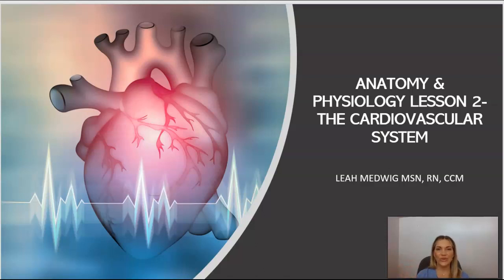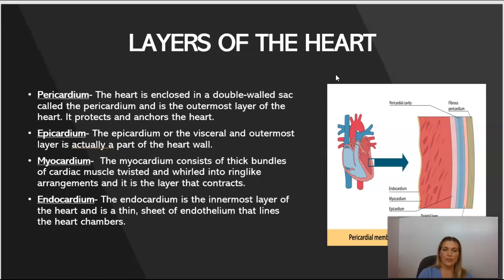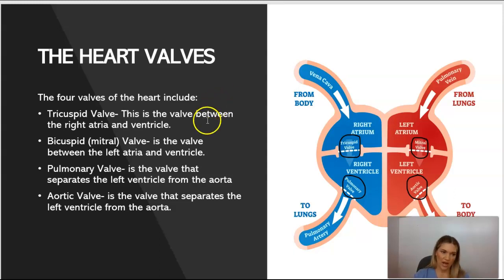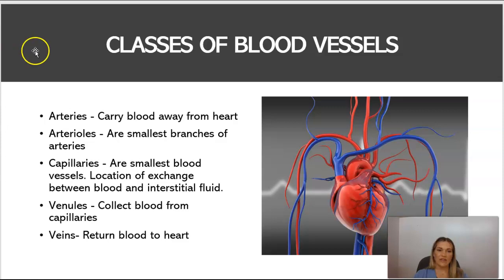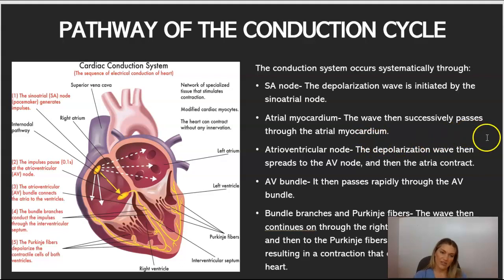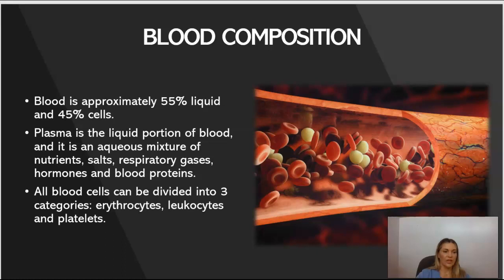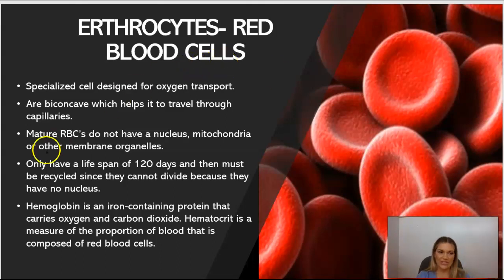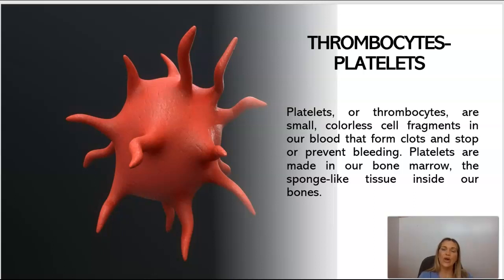Cardiovascular System - Anatomy & Physiology Review